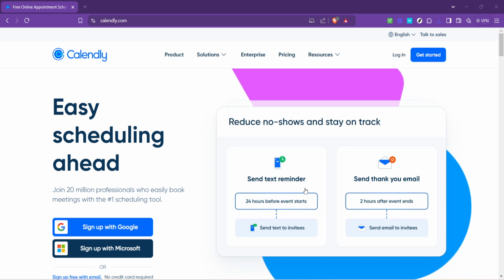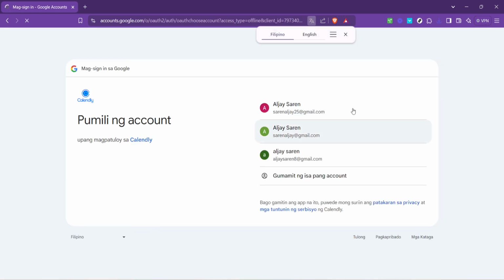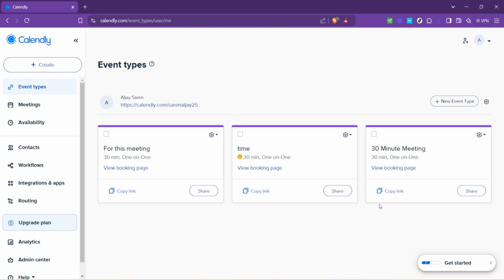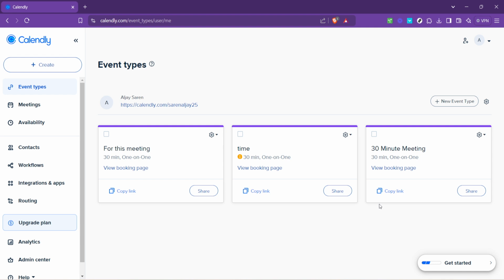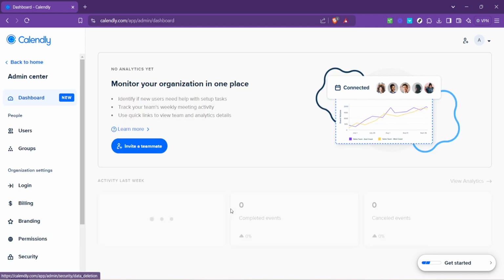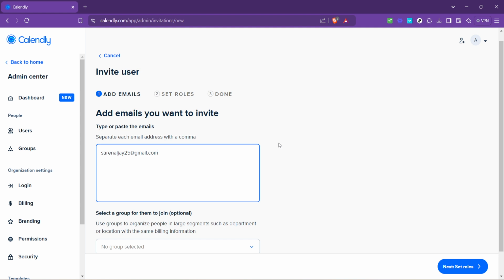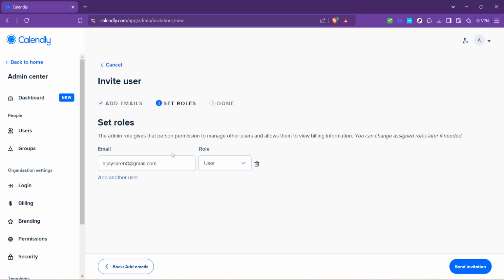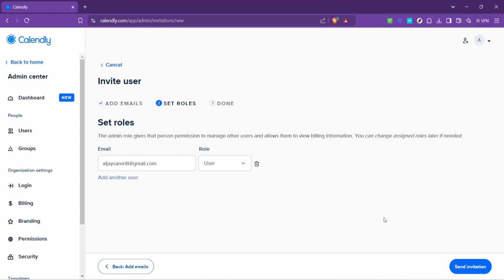How to Add Someone on Calendly (Full 2024 Guide)